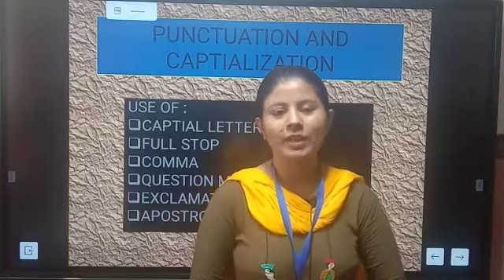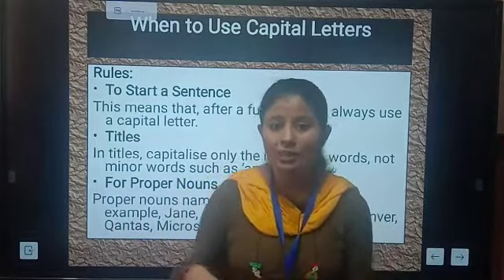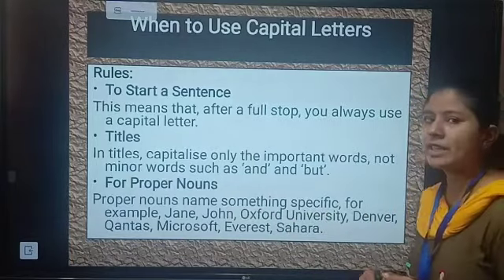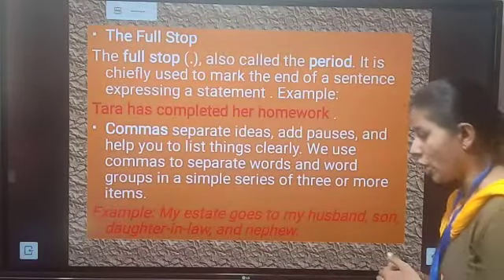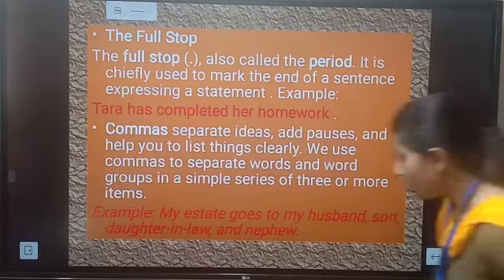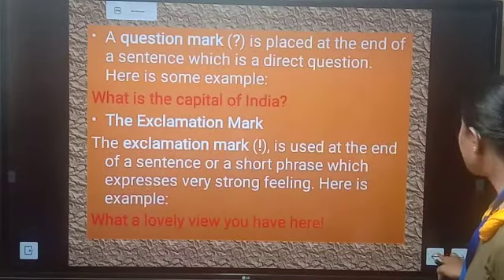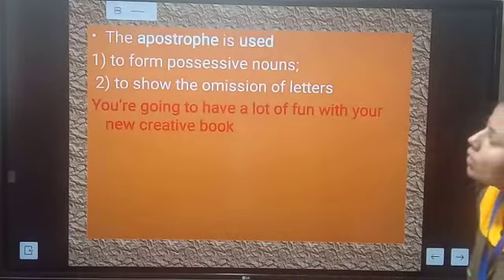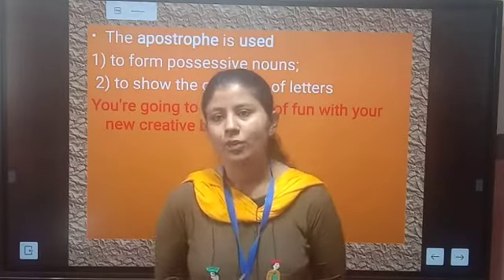Punctuation and capitalization